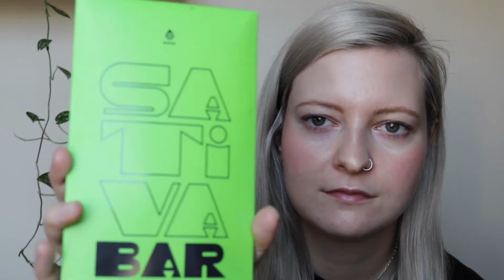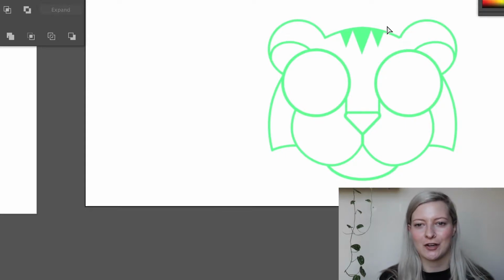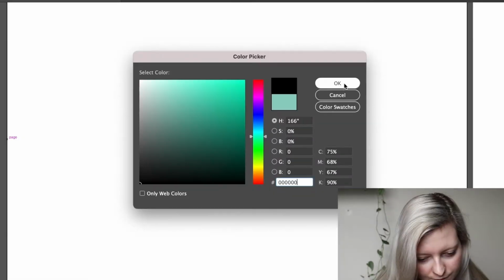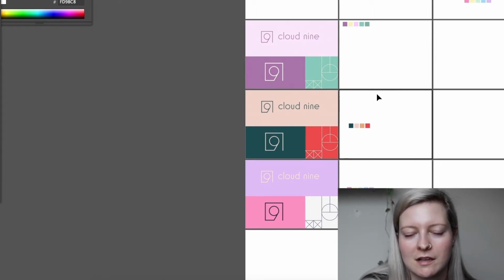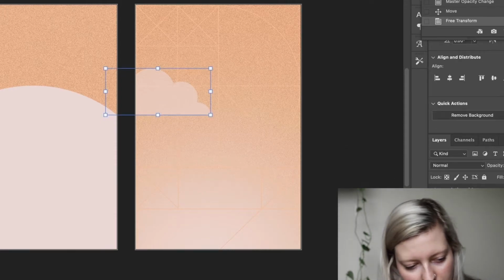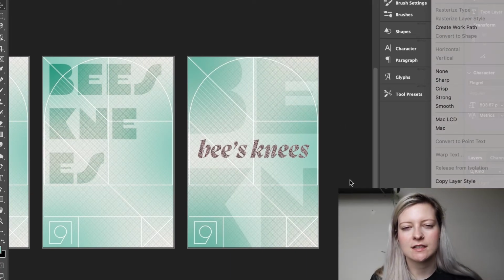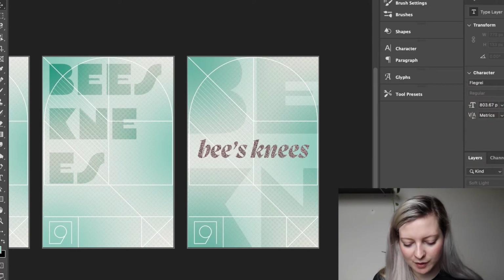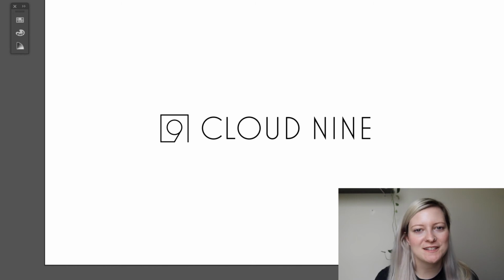Designing a Cannabis Brand from Scratch | Design with Me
Hello! I'm a graphic designer and art director who specializes in branding. In this video I create a visual identity for a cannabis brand from scratch. Including: logo design, color palette, pattern, packaging design, and more.

design: @czarinadesign
personal: @welcometoczarbucks